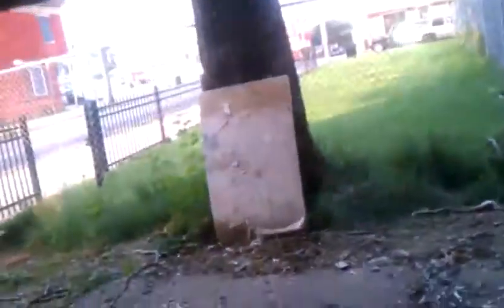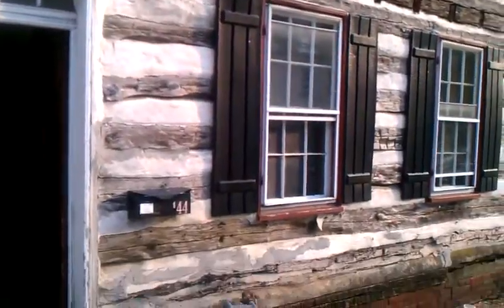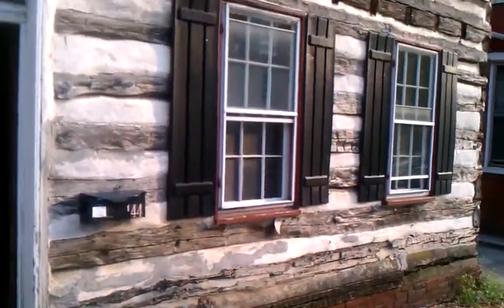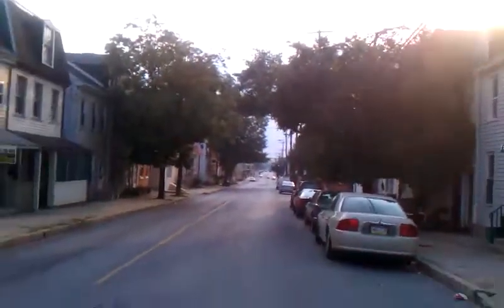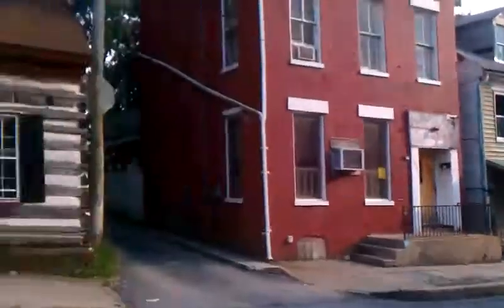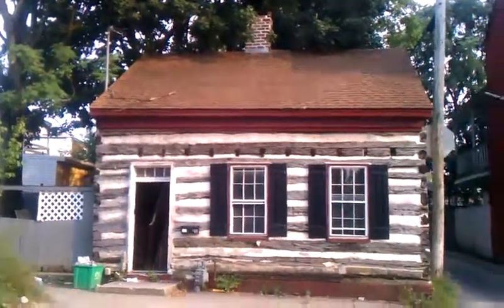Investment Property York PA Wholesale Real Estate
- 30% FREE Equity Guaranteed on all "York PA Investment Property" for sale.  If you're looking to buy bargain realestate in York County you've definitely come to the right property finder site and in just one click, you'll have instant access to bargain homes for sale by owner York County.  Whether it be York PA rental properties, investment properties, fsbo, foreclosed homes, wholesale real estate in York PA, or simply cheap houses for sale, Rehab Vault dot com is the place to be.

What if every York PA investment property for sale you ever considered buying came with 30% FREE Equity.  Would that help you in buy more wholesale properties this year?

If yes, this is going to the best video on wholesale real estate you've ever seen because my name is Mikk Sachar and I'm the owner and founder of RehabVault dot com where we specialize in cheap houses for sale York PA and our motto is SIMPLE...
30% FREE Equity on Every Fixer-Upper home Guaranteed or I pay you $1000.

No one else has the balls to give you this guarantee when it comes to buying homes for sale in York PA.  Truth is...you need brass balls to work in the York PA Real Estate market and I've got them and I stand behind my guarantee everyday.  Here's the bottom line...I currently buy, sell and lease york pa real estate full time and am constantly marketing for the best wholesale real estate out there.  The investment house or rental properties for sale I find can't be found anywhere else...not through realtors or banks or anything like that!

I absolutely love marketing for wholesale properties and cheap houses for sale and I've figured out several different ways to find seriously-motivated sellers which is how I'm able to find highly discounted real estate.

Now, unfortunately I can't buy every investment property or cheap property for sale I run across because I have limited funds which is why I started my real estate wholesale business.  My loss is your gain because when I find really cheap houses for sale in York PA but for some reason I'm not able to personally buy them, I'm willing to wholesale cheap homes for sale to you for a price that guarantees you at least 30% FREE equity and to make this extremely simple, I created RehabVault dot com where you can go and enter your name...email and phone number and magically highly discounted real estate deals will be sent to your inbox every time I have bargain real estate deals!

I will try every method to get in touch...email, phone and text but if you're a serious investment property buyer, you gotto contact me quick because my wholesale properties move really quickly.  So, quite simply put, IF you're considering buying any cheap houses for sale in York PA and you'd like to buy really cheap houses at highly discounted prices, go to RehabVault dot com right now and get instant access to all the wholesale properties I have.

Every fixer-upper property you find there will come with a VIDEO of the investment property so you can see exactly what it's like and not waste a single minute of your time if it doesn't fit what you're looking for.  I actually have an investment property for sale right now worth $126,000 you can buy for only $64,500.  At that price, you'd be picking up this wholesale real estate with roughly 50% free equity or like $60,000+ in FREE Equity.  And it's in a great location!

Thanks and I'll see you on the other side.

PS.  The types of investment property I get move quick so go ahead and visit RehabVault dot com right now and pick up some nice "Investment Property in York PA".